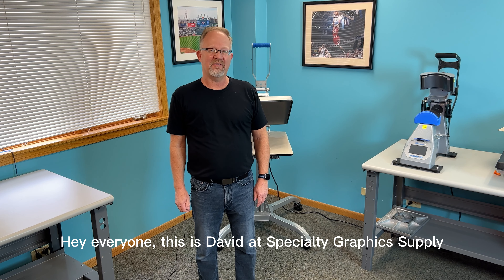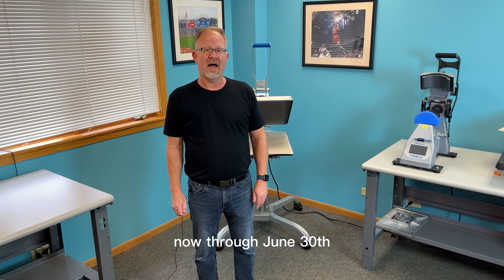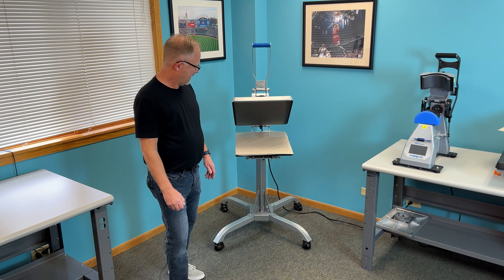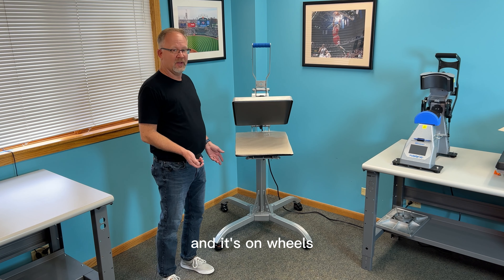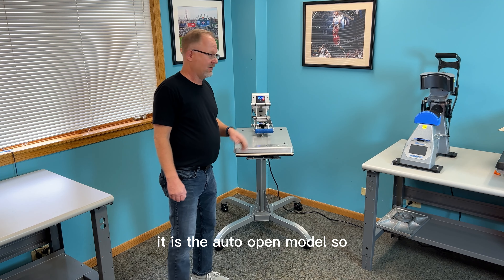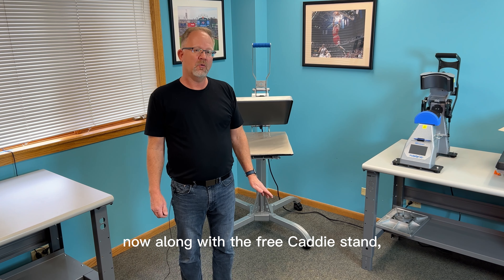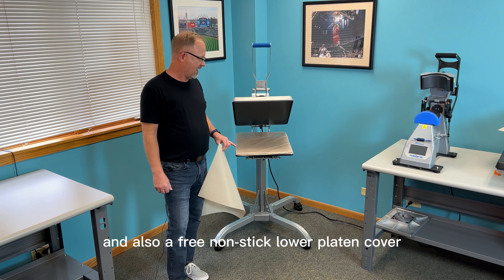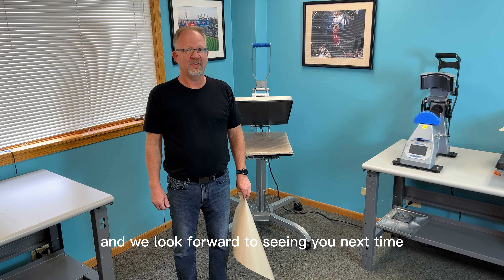Stahls' Hotronix Auto-Open Heat Press Special Offer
Find out about the free Caddie stand that is offered with the purchase of a Hotronix STX20 Auto Open heat press.